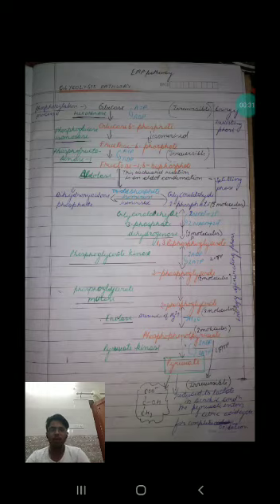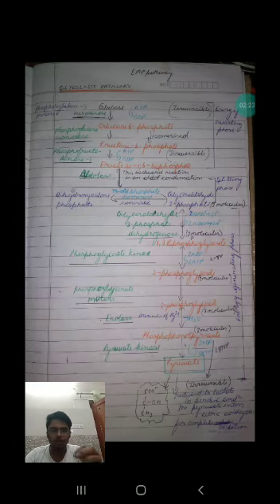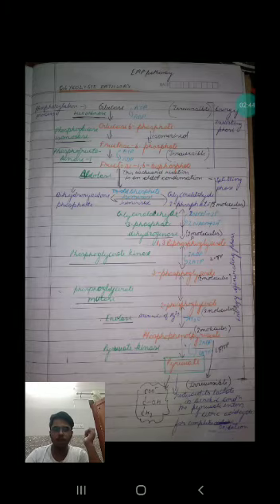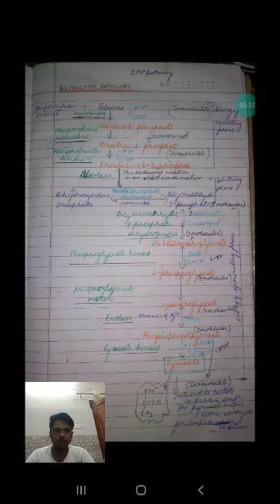Glycolysis in Biochemistry